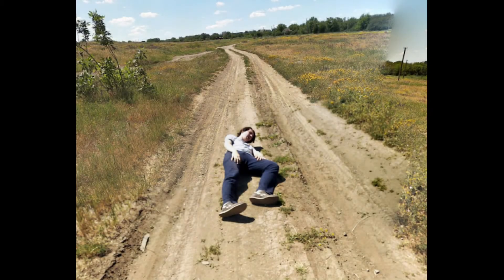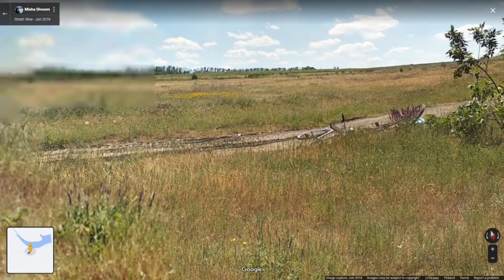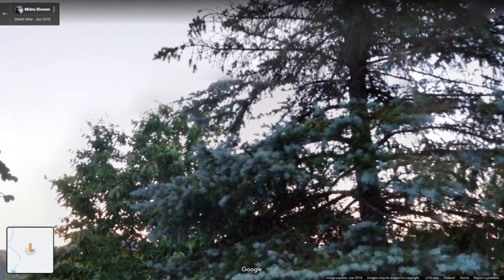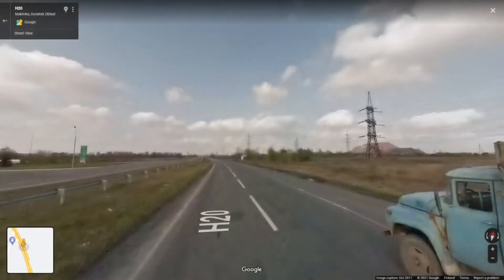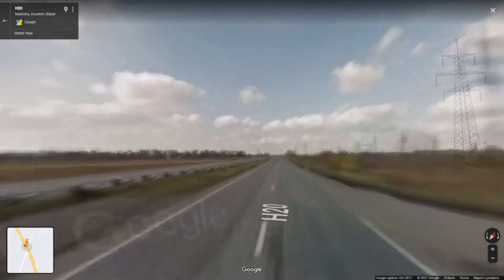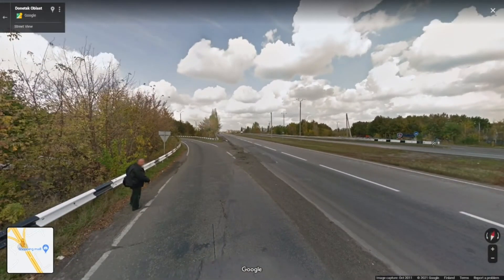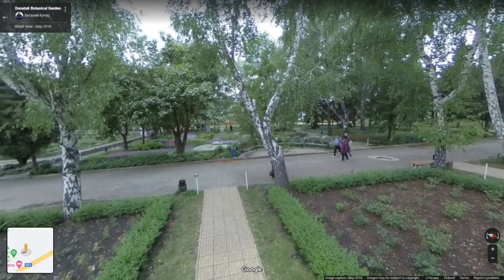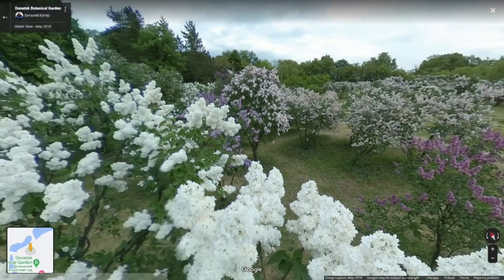the dead of donetsk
Join me on a journey through google maps as we find the dead of Donetsk and end up in a lilac grove.